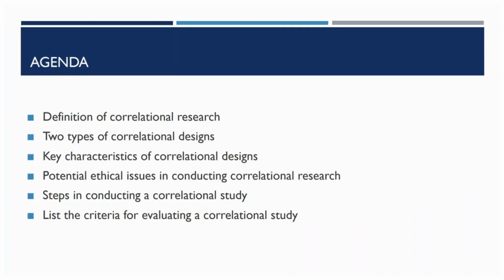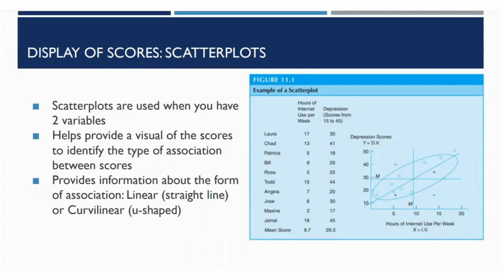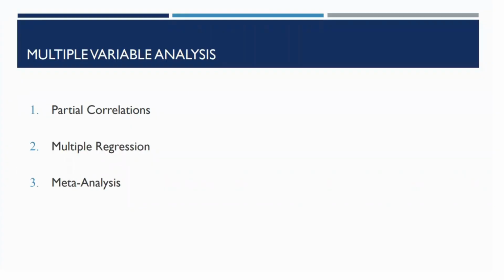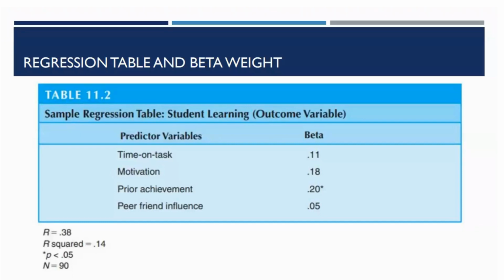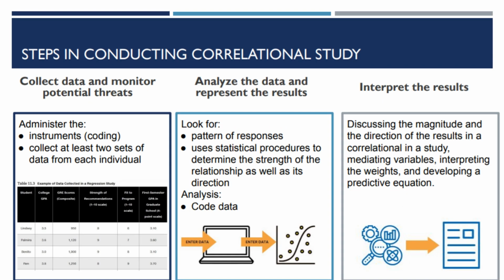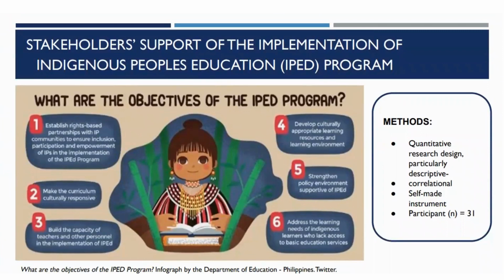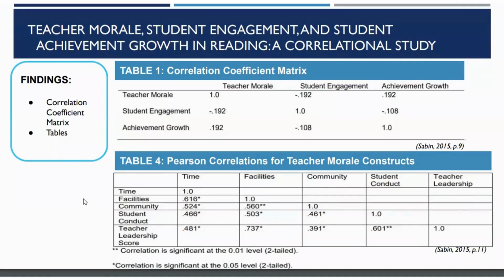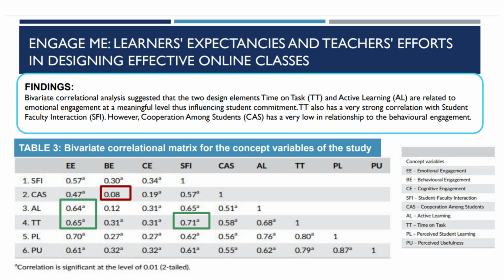ED 800 - Chapter 11: Correlation Research Designs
Enter Game PIN: 03564898